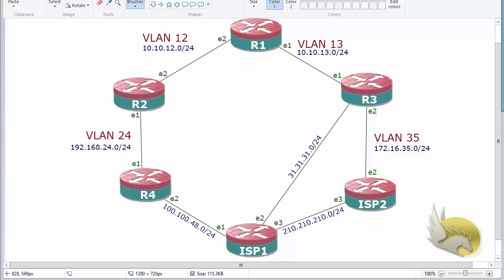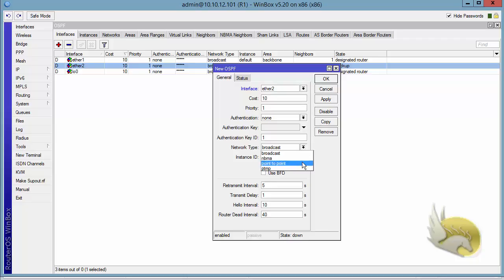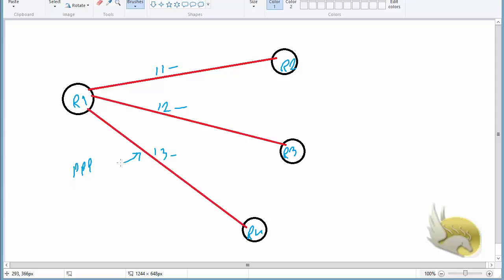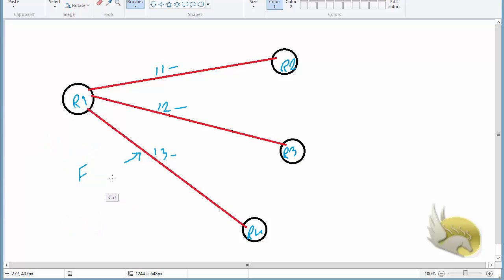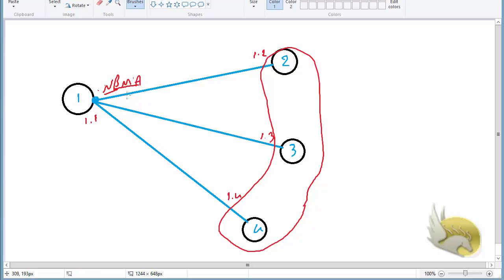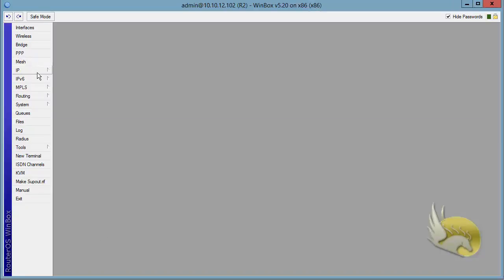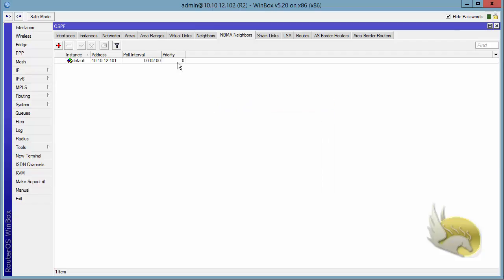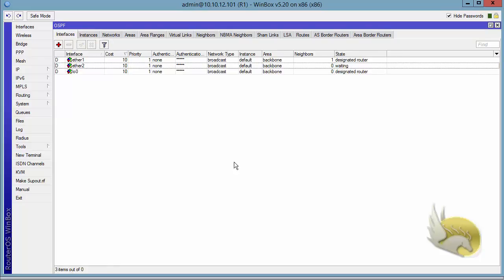018 Network Types